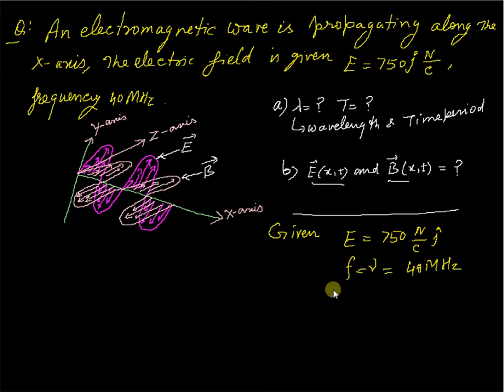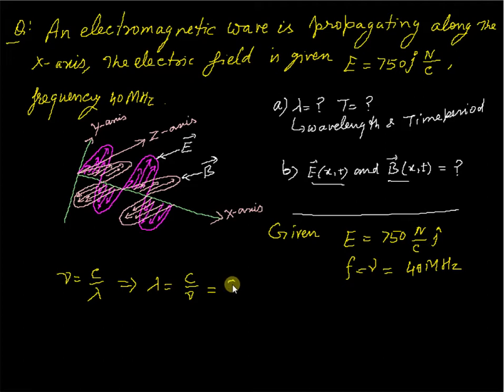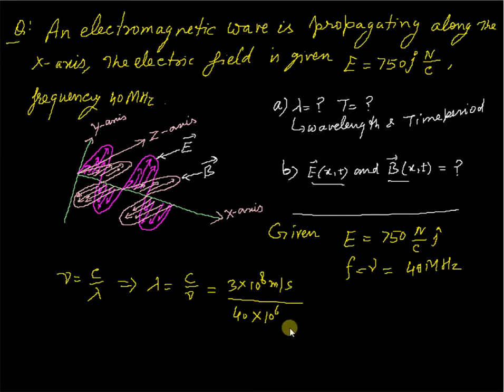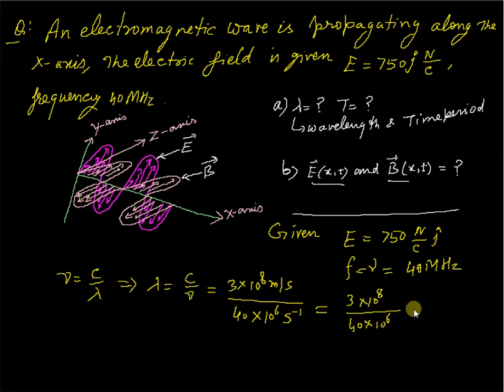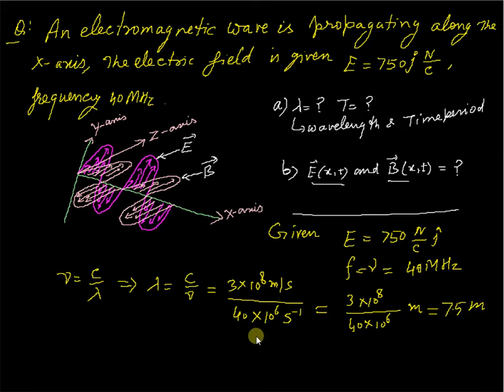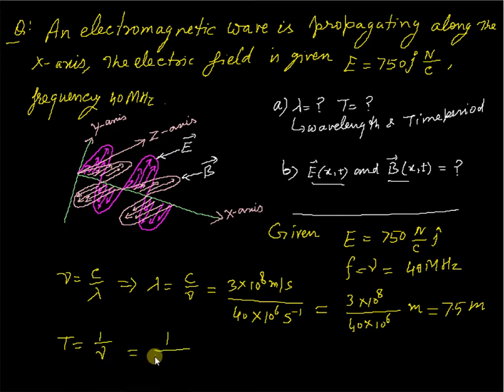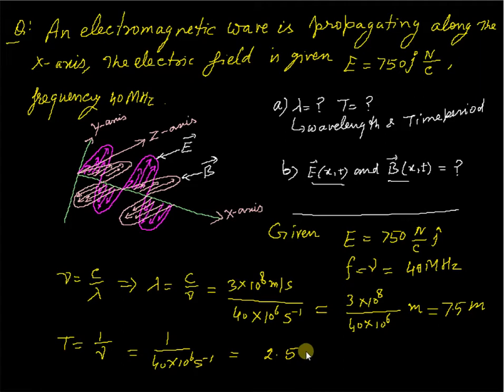Electro Magnetic Wave Parameters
An electromagnetic wave is propagting along the x-direction, a value 750N/C j is given and the frequency of the wave that is 40MHz from this data you have to find rest of the parameters of the electromagnetic wave. What basic formule and concept you have to use for this purpose is discussed here.List of electronic equipment which I have for the preparation of video tutorial/lectures and related work. This start with my first camcorder that have built-in projector which is useful in classroom for presentation and to show your life’s moment on a big screen with best resolution;
1. Sony HDR-PJ410 Full HD Video Recording Handycam Camcorder with Built-in Projector
2. Logitech C310 HD Webcam
3.Intex IT-2000 SB 0S Multimedia Speaker
4.Seagate Expansion 1TB Portable External Hard Drive
5. 18.5-Inch LED Monitor - LG 19M38H
6. External DVD Writer- LG GP65NB60
7. 14.17 x 9.44 inch Huion Graphics Tablet- Huion H610 Pro HUION-01
8.HP DeskJet 2132 F5S41D All-In-One Printer
9.Casio FX-300MS Scientific Calculator
10.Moserbaer USB Drives 16GB Knight 16 GB Pen Drive